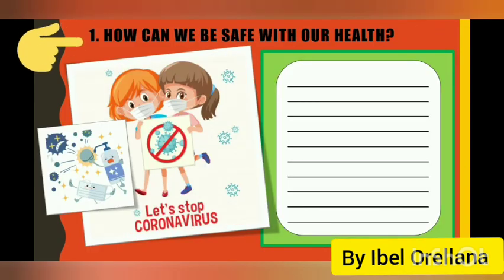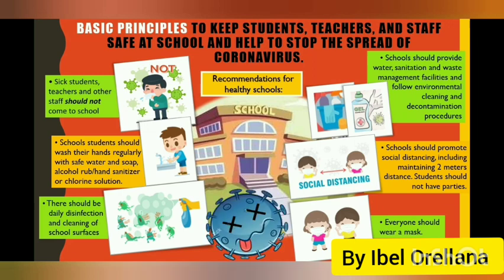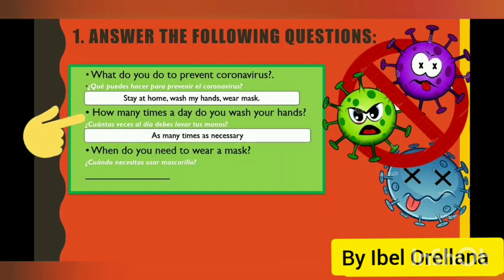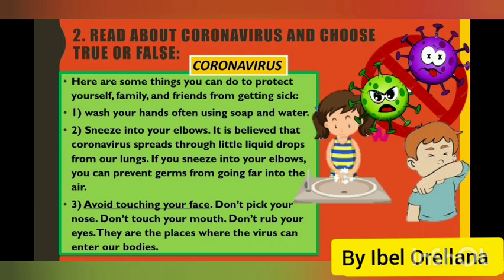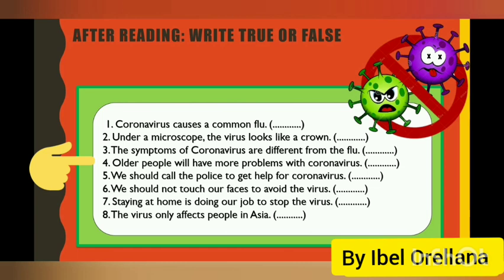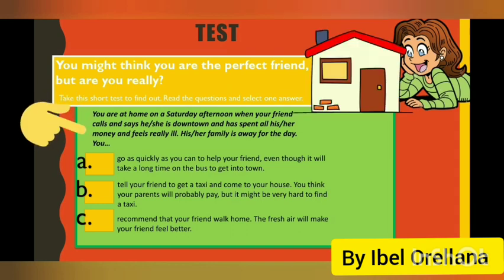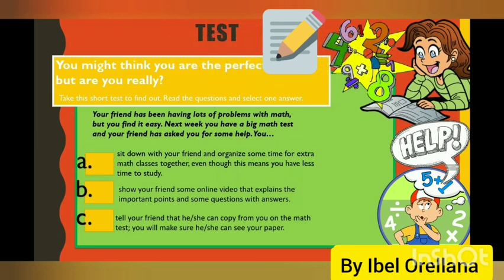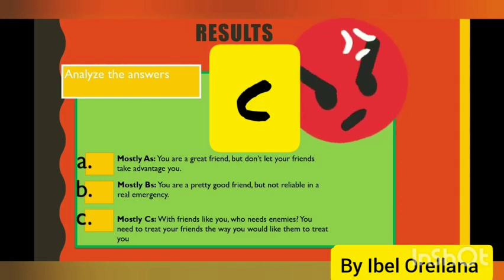Semana 10 Inglés BGU. 3 TOPICS. WEEK 10 ENGLISH BGU